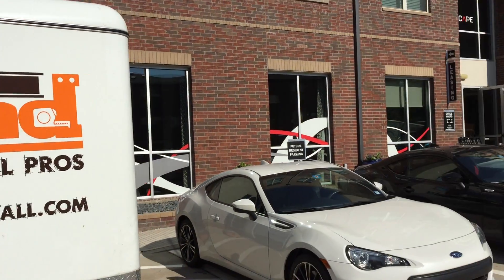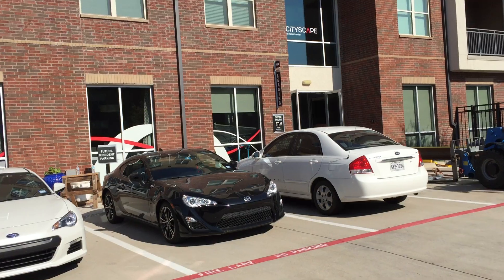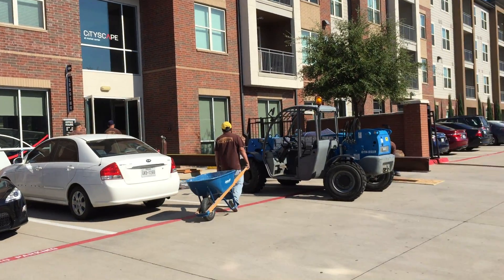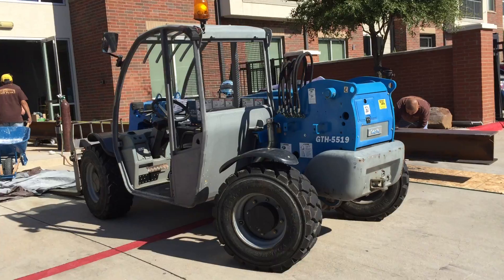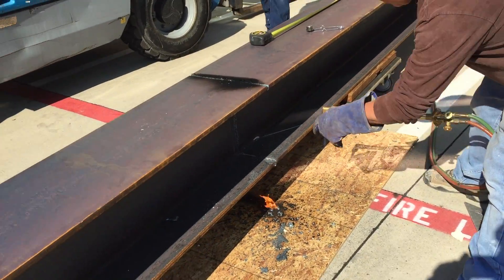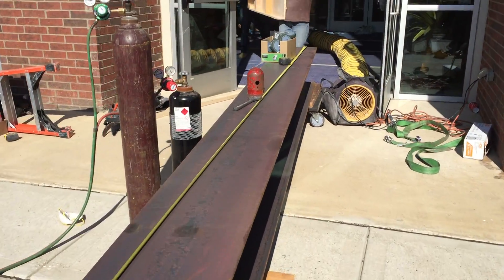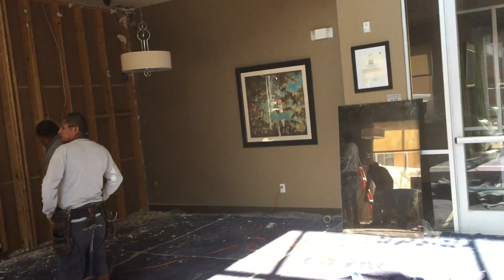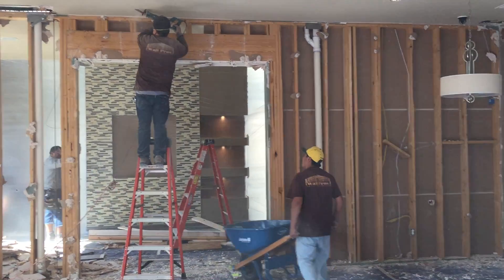2,800 LB steel I-beam to support load bearing wall in 4 story apartment complex.